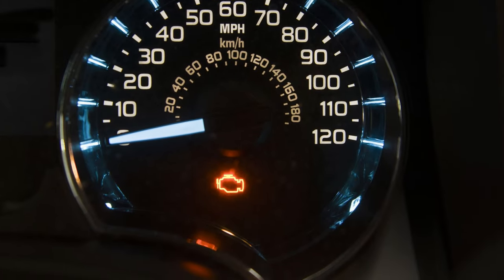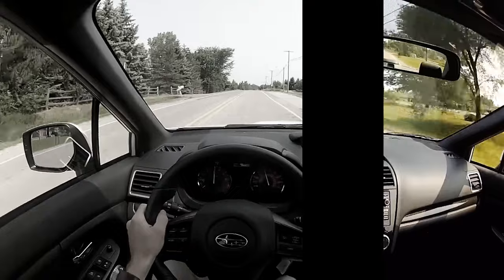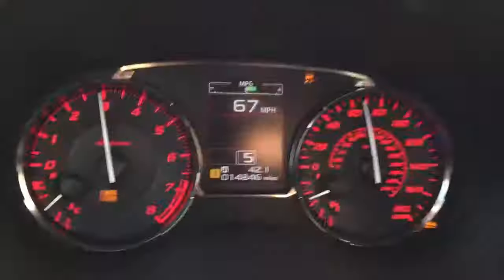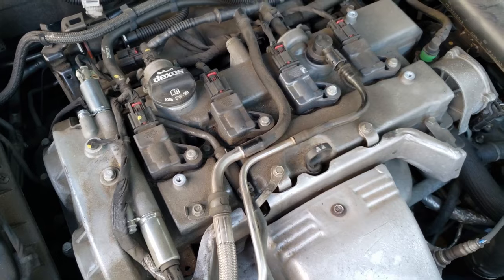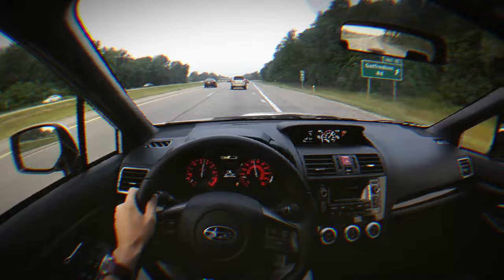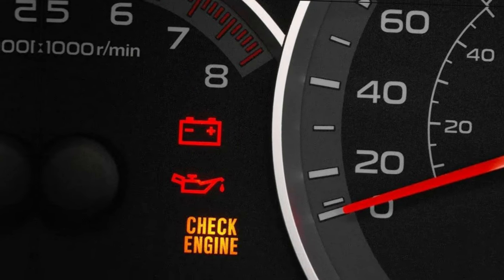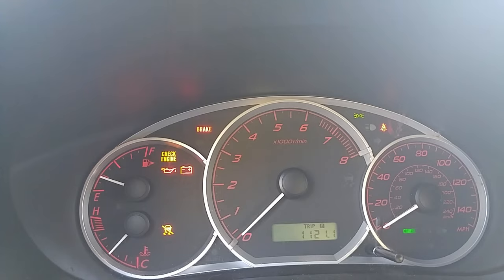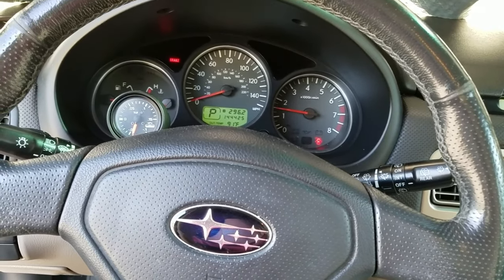9 Reasons Check Engine Light On But Car Runs Fine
In this video, we cover the top reasons for Check Engine Light On But Car Runs Fine. We also look at how to fix it.

Timecode:
Intro - 00:00:00
Intermittent Problem - 00:28:00
Loose Or Leaking Gas Cap - 00:51:00
Dirty Or Bad MAF Sensor - 01:18:00
Bad Oxygen Sensor - 01:48:00
Bad Spark Plugs or Ignition Coils - 02:15:00
Intake Vacuum Leaks - 02:37:00
Failing Catalytic Converter - 02:52:00
Electrical Issue - 03:18:00
Failing Battery or Alternator - 03:37:00
How To Fix? - 03:59:00
Read Trouble Codes - 04:17:00
Research Trouble Code - 04:41:00
Repair The Issue (If Found) - 05:04:00
Reset Codes And Test Drive - 05:18:00